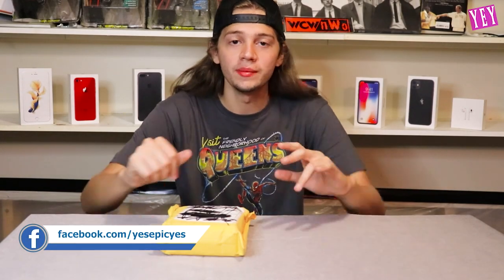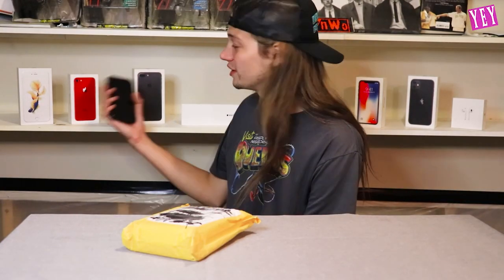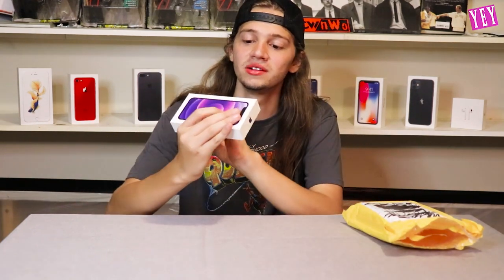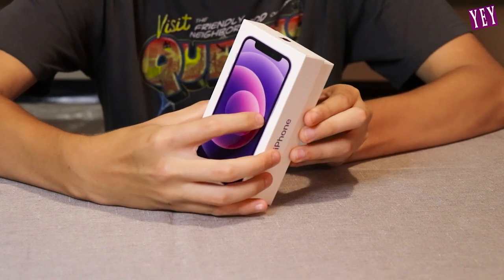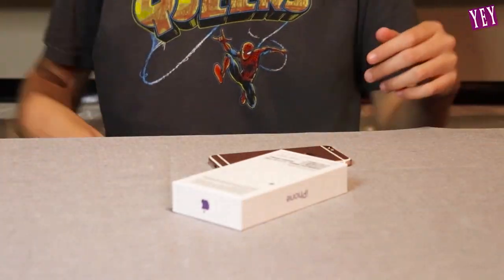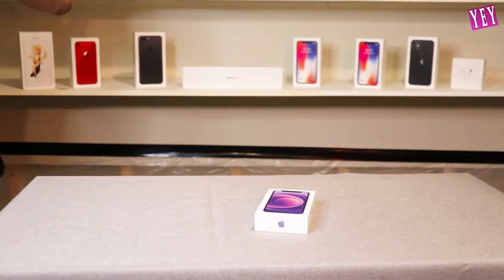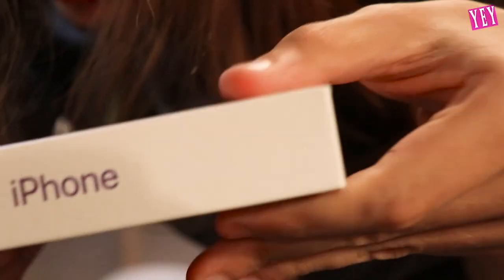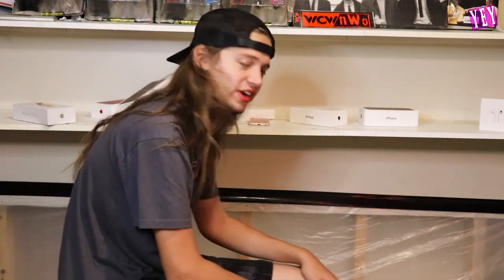Funniest Unboxing Fail - IPhone 13 Came in Too Small Box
IPhone 13 Leaked Version was ordered from an unknown site. It came in extremely small box.